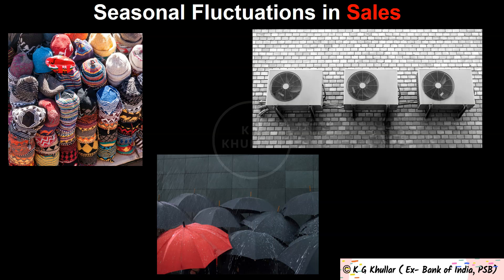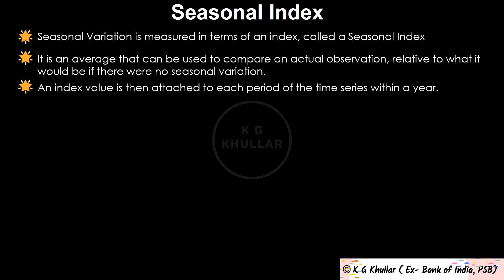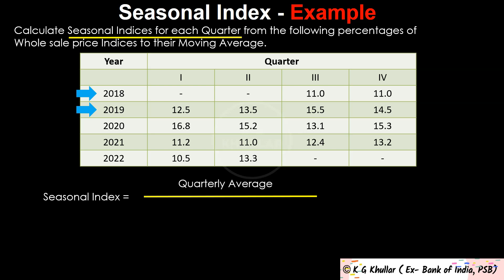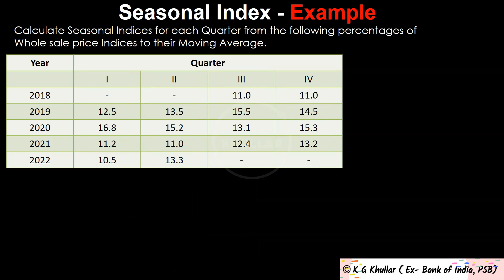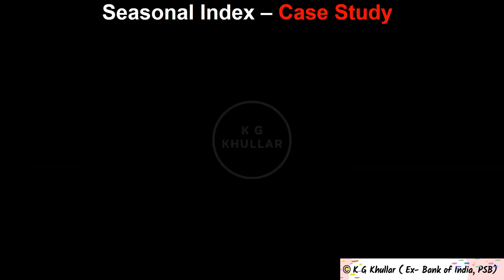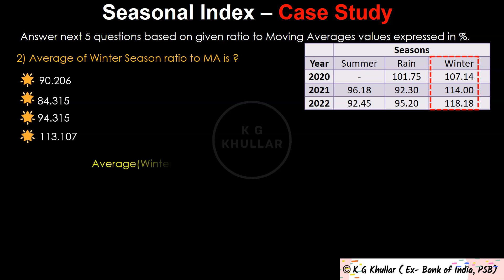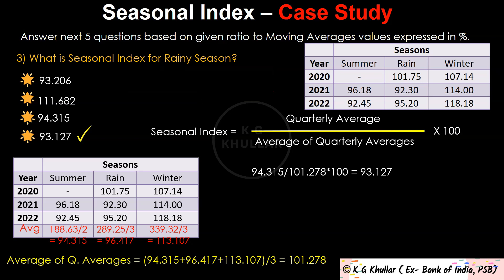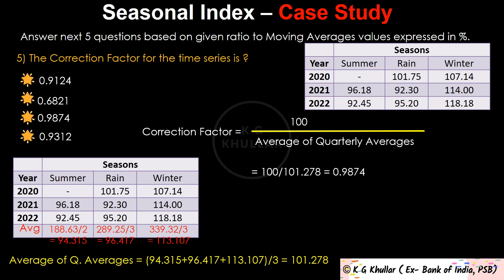CAIIB | Seasonal Index Calculation - Time Series by K G Khullar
This video covers Seasonal Index Calculation from the time series topic of Advanced Bank Management. Its very important since IIBF is focusing a lot since last few exams.
[CAIIB Electives]
[CAIIB 2026] Human Resource Management 1000 Series Question Bank
[CAIIB 2026] Information Technology and Digital Banking 1000 Series Question Bank-